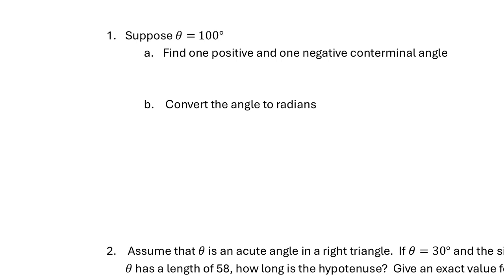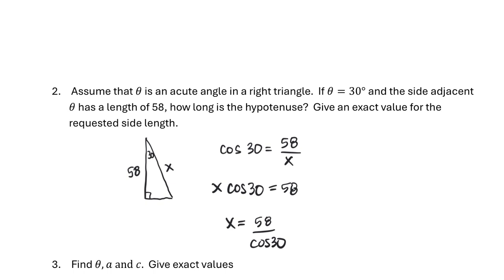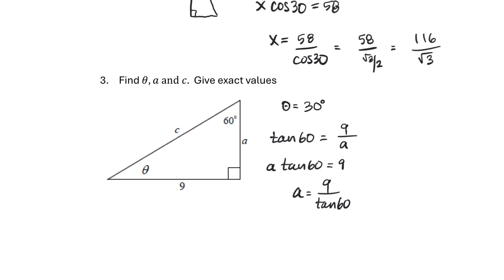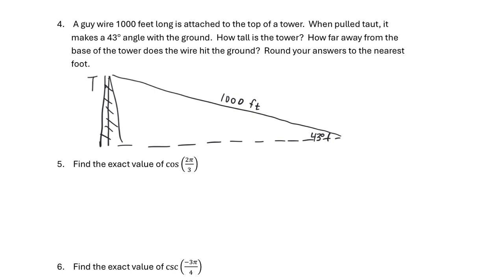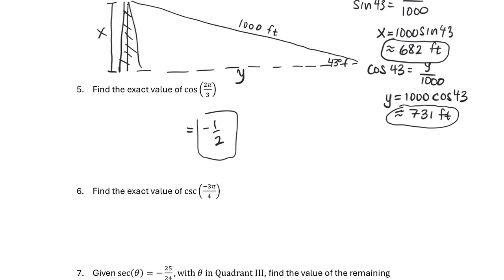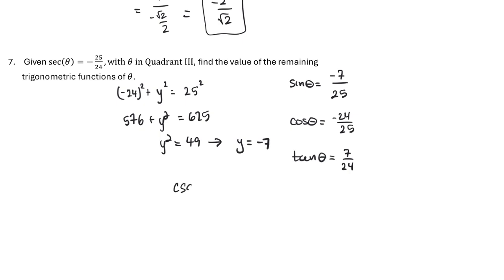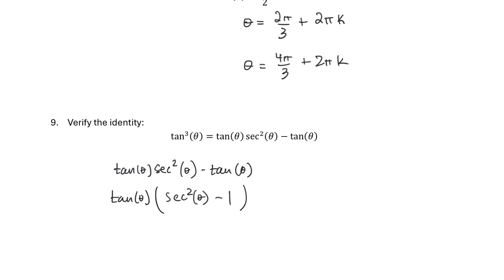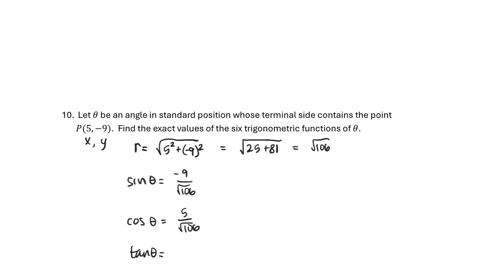Unit 1 practice exam A solutions - Math 1060 Fall 2025